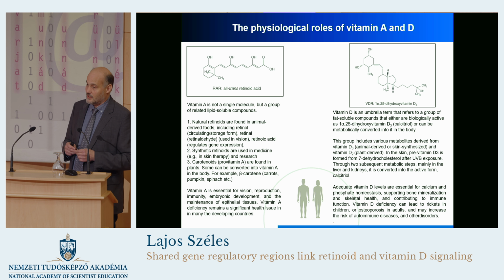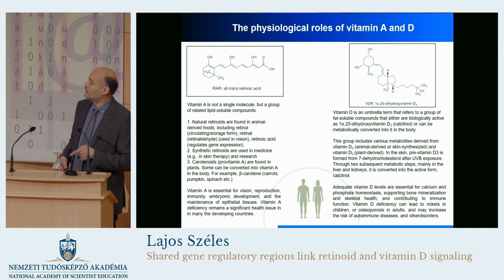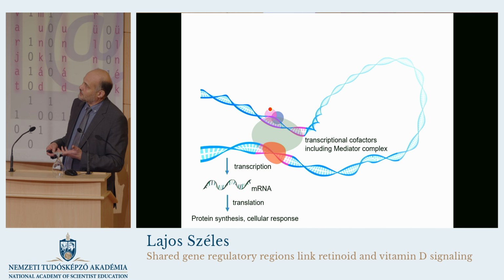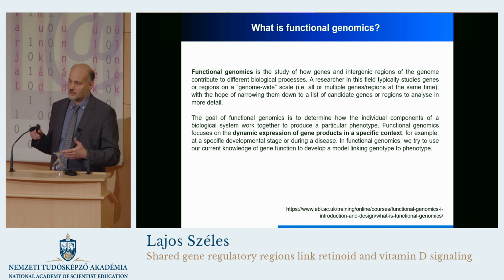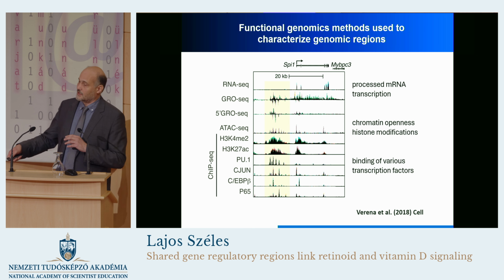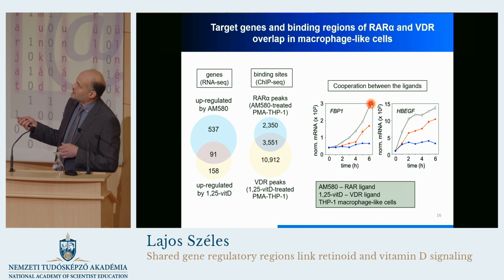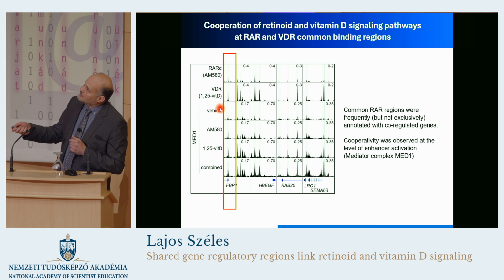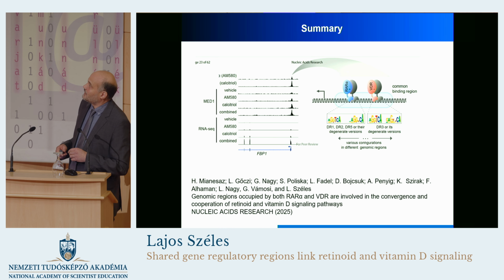Lajos Széles: Shared gene regulatory regions link retinoid and vitamin D signaling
Nobel-díjasok és tehetséges diákok XXVI. találkozója
Szeged, 2026. március 29-31.
Vendégek: Randy Schekman, Krausz Ferenc, Francis Chan, Martin Morad, Naomi Ellemers, Kapu Tibor, Cserényi Gyula
XXVI. Meeting of Nobel Laureates and talented students
Szeged, 29-31 March, 2026
Guests: Randy Schekman, Ferenc Krausz, Francis Chan, Martin Morad, Naomi Ellemers, Tibor Kapu, Gyula Cserényi